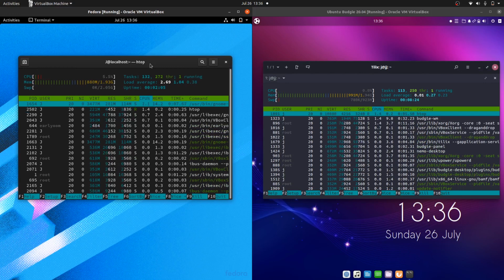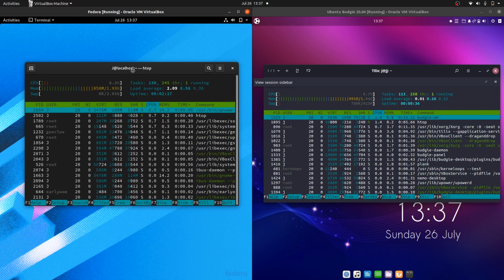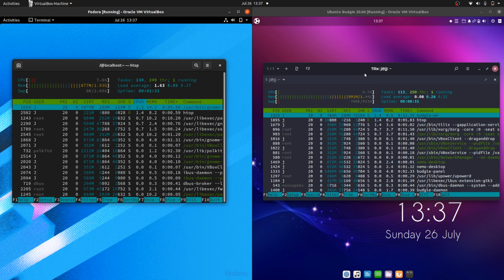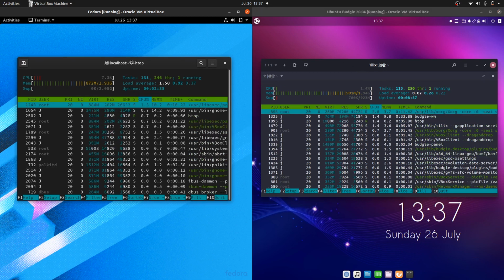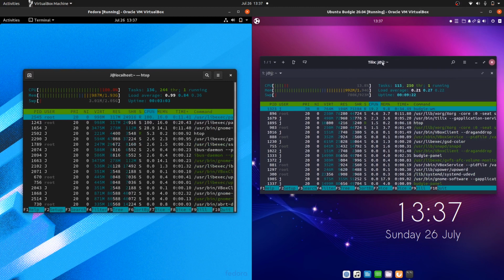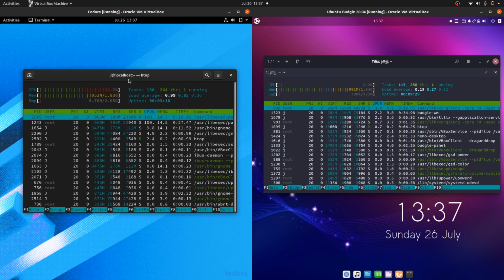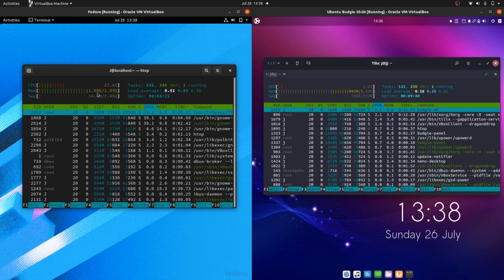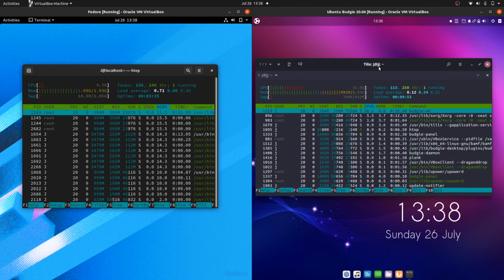Fedora 32 vs Ubuntu Budgie 20.04: On Ram Usage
me-may-ma-me-mo